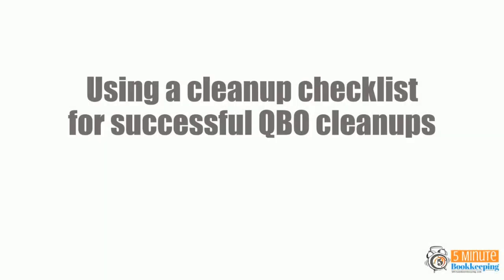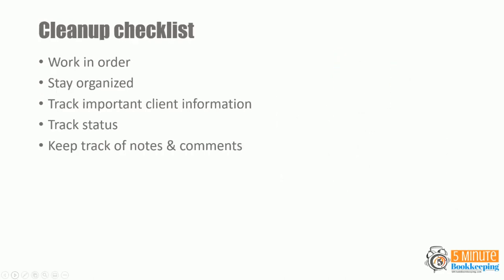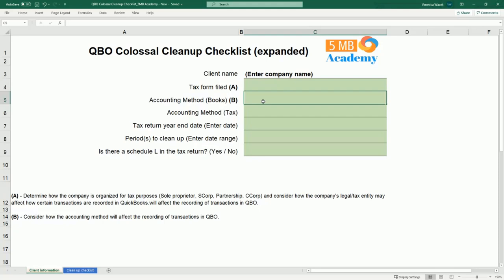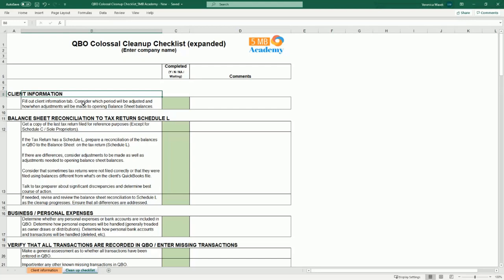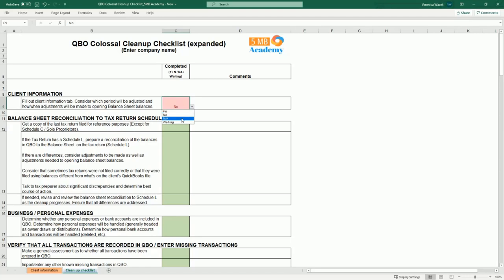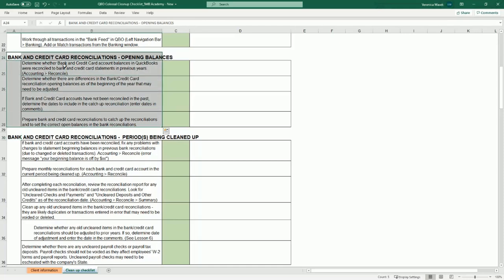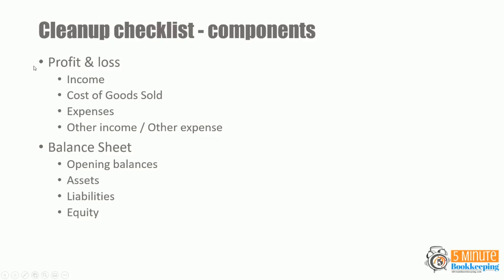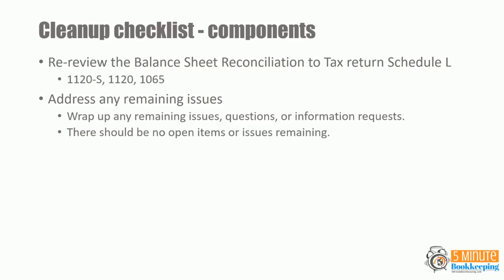Using a cleanup checklist for successful QBO cleanups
In this video, I'll talk about how using a cleanup checklist will help you tackle the biggest QBO cleanups.

Save time and trouble cleaning up the messiest QBO files with the QBO Colossal Cleanup Checklist:

Review your client's books in just 15 minutes - sign up for my QBO Smart Review Checklist

**Manage client communications and bookkeeping workflows with ease using the Keeper app.